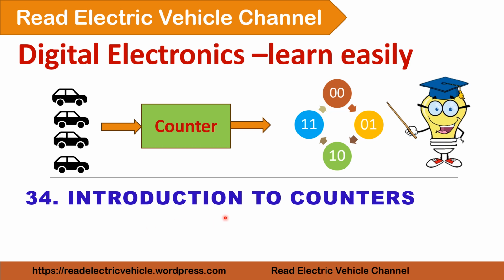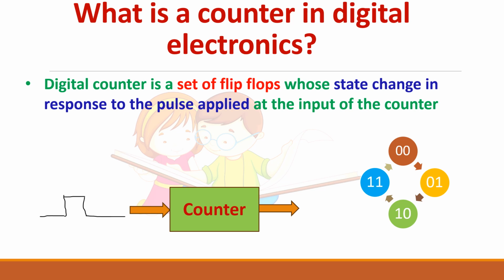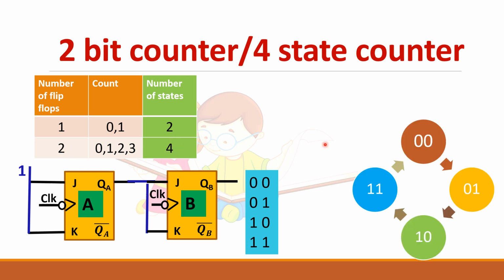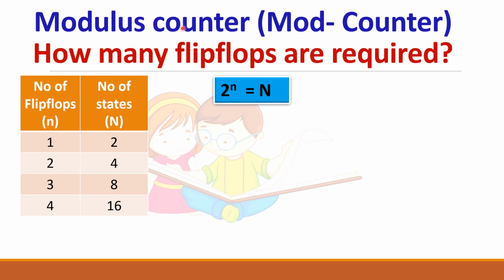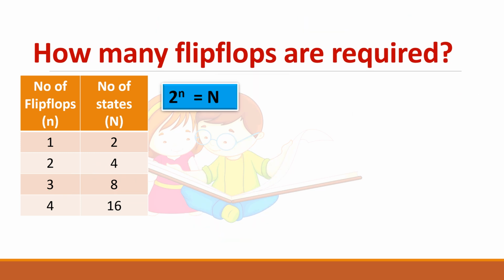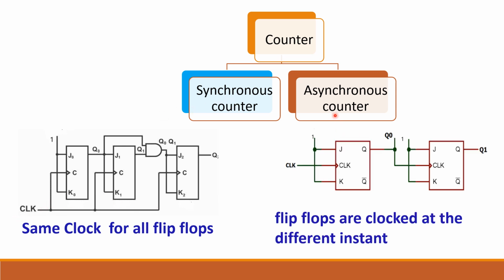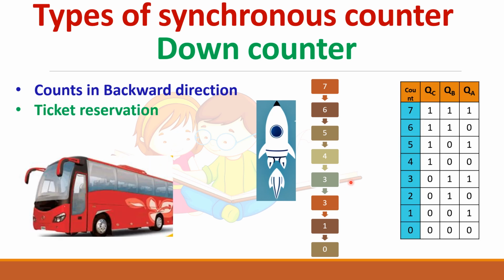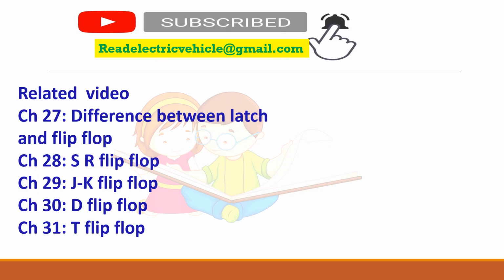Counters in Digital electronics/Introduction to counters/Ch34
Counters are used to count the occurrence of events. Digital counters are a set of flipflops which change their state when a pulse is applied at the input of the counter.
The number of flipflops required to design a counter depends on the number of states required in a counter.
A 3 bit counter can have a maximum of 8 states and counting ranges from 000 to 111.

the number of flip flops required is given by 2^n =N where N is the number of states and n is the number of flipflops.

There are four types of flip flop
1. S R flip flop
2.J K flip flop
3. D flip flop
4. T flip flop
Any of the above flipflops can be used to design a counter.
Synchronous counter and asynchronous counter are two types of counter.